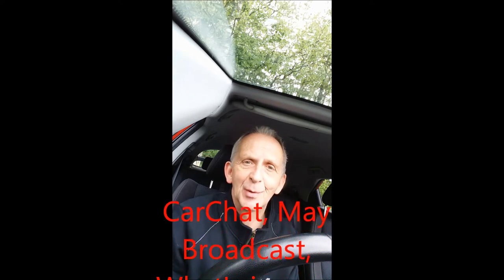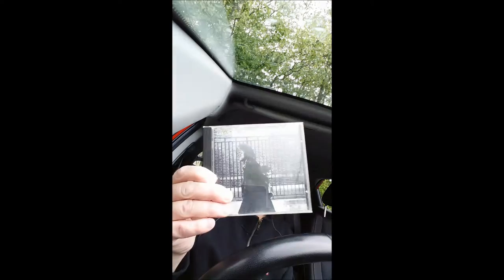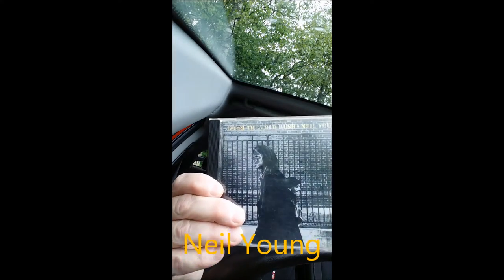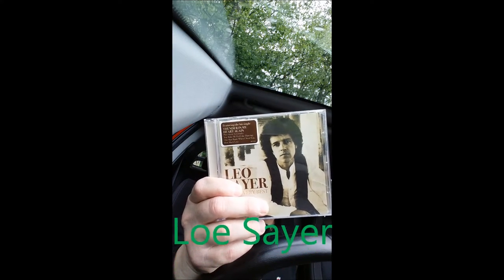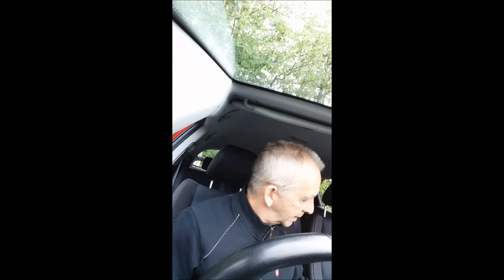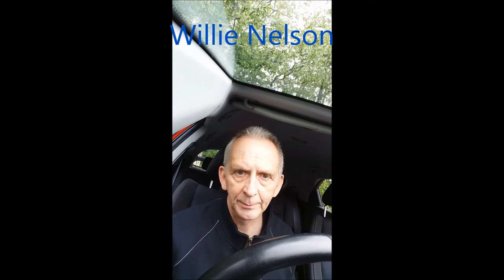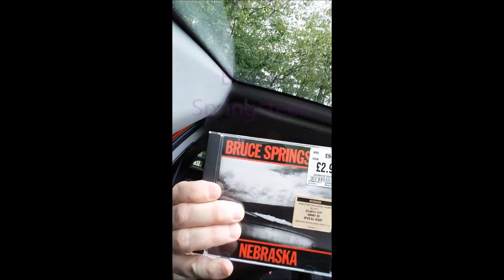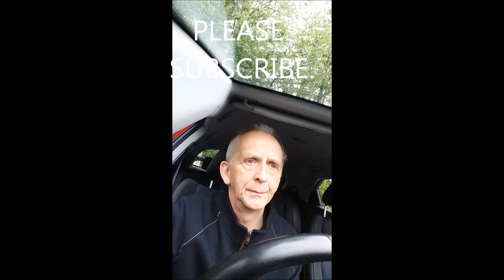Carchat May Broadcast What's in your car? Plus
In my car this month i have Neil Young, Leo Sayer, Willie Nelson and Bruce Springsteen, Why not let me know who you are listening to - Enjoy.